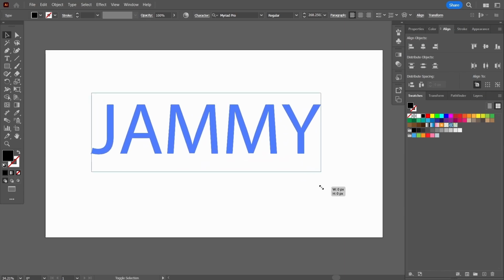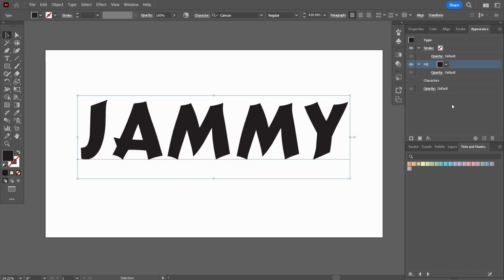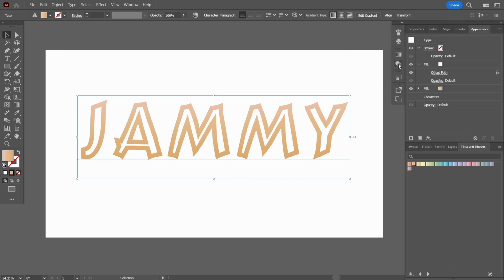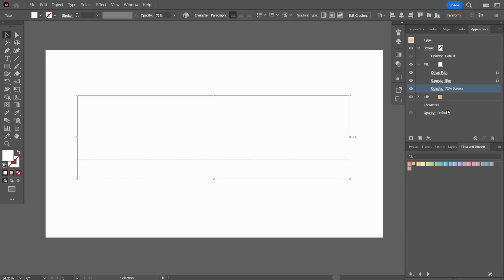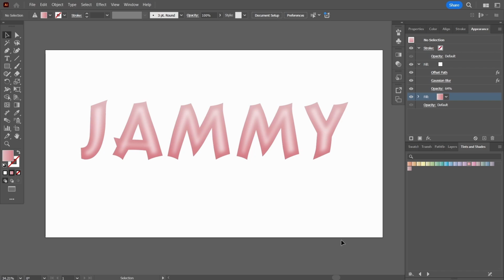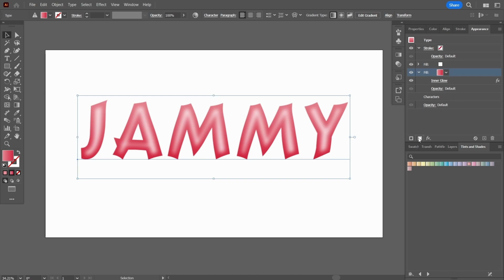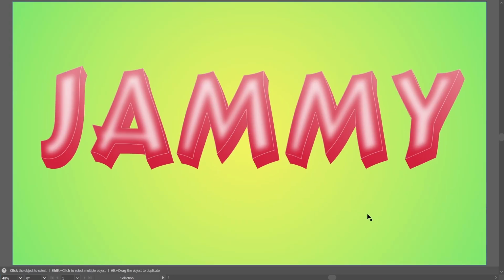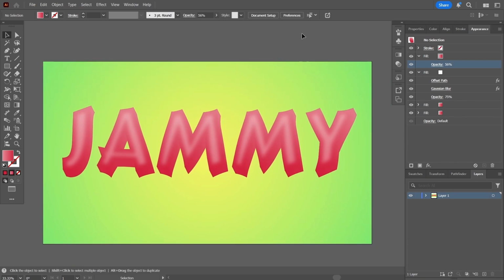Adobe Illustrator Tutorial: Candy-Like Text Effect (Solid Outside, Chewy Inside)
In this video tutorial on Adobe Illustrator I continue with the second text effect in this series where I try to create this 3D like text with the concept of Candy in the mind. The name JAMMY refers to the flavor and the feel of a Candy that I am keeping in mind for this concept.
This is a beginner and intermediate level tutorial with step-by-step detail. The tutorial is easy to follow with detailed voice over for anyone to understand.
This text can work in various situation for your projects and will help you learn from my experiences.

0:00 – Introduction
0:05 – Add Text
0:50 – Discussing about Text Concept
1:30 – Highlighting Appearance Panel Position
1:50 – Add Gradient from Appearance Panel
2:15 – Add 2nd Fill
2:32 – Add Offset to White Fill
3:30 – Reduce Opacity of White Fill
3:51 – Add Blur to White Fill
4:15 – Facing a Problem related to Opacity
5:35 – Changing the Color of 1st Fill
6:04 – Tweaking the Opacity & Blur of White Fill
6:52 – Add Inner Glow to 1st Fill
7:10 – Enhance Contrast of 1st Fill
7:35 – Add 3rd Fill
7:54 – Add Transform to 3rd Fill
8:31 – Add Background
9:15 – Noticing issues with the Text
9:37 – Delete the Inner Glow
9:47 – Push Red Gradient to Top
10:02 – Edit the Top Red Gradient
11:00 – Move White Fill to Middle using Transform
11:55 – FINAL LOOK